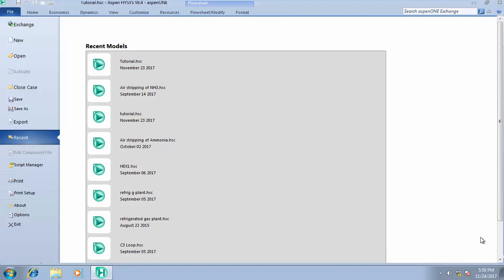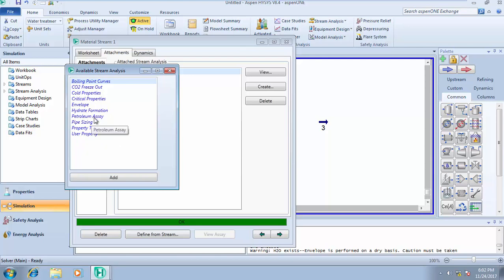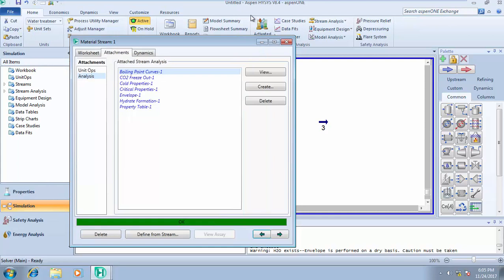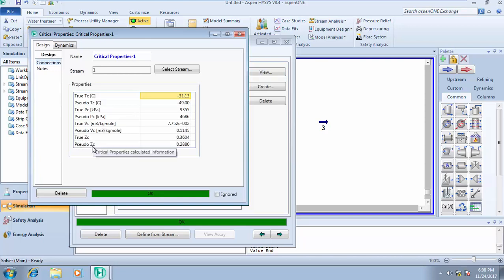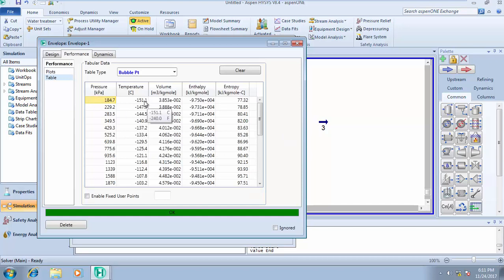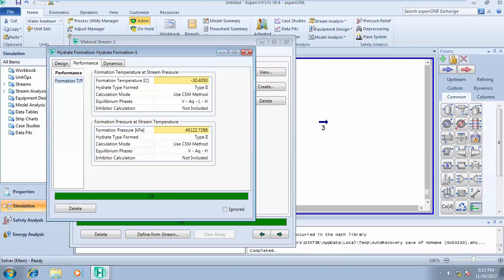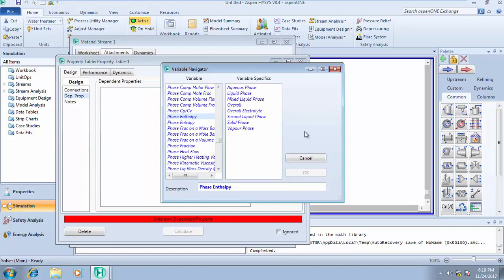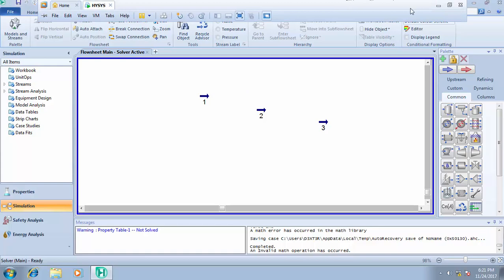Process stream analysis with Aspen Hysys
This video will teach you how to analyze your process stream. You will learn how to check for the water content, Wobbe index, compressibility factor, cricondentherm, cricondenbar, hydrate formation temperature, and pressure.